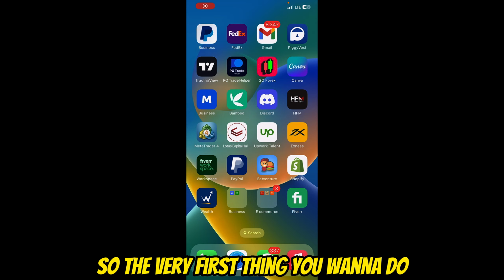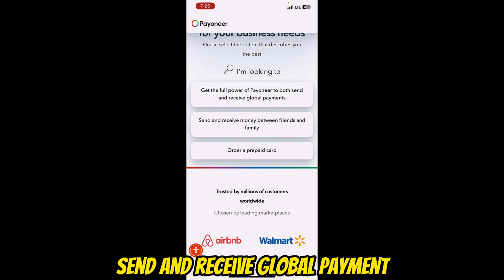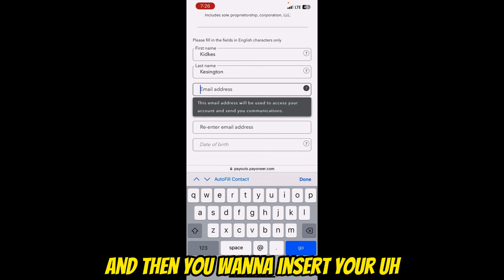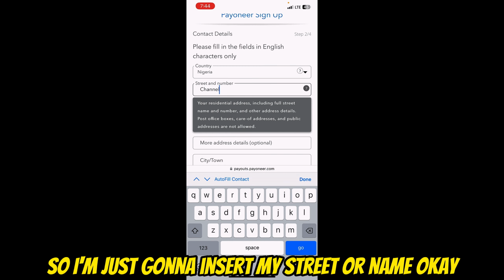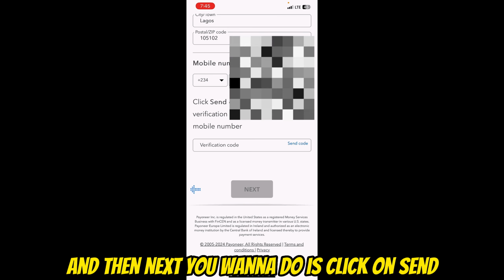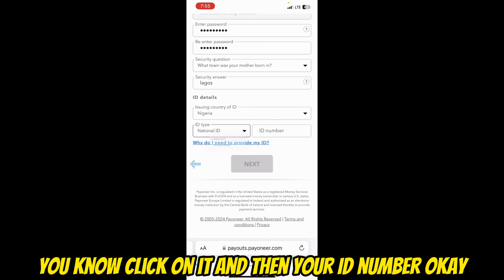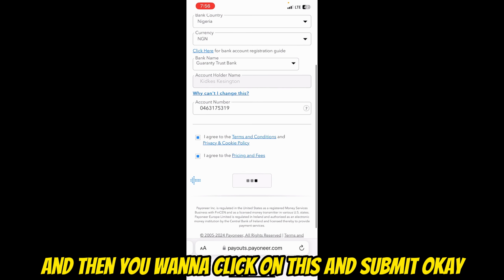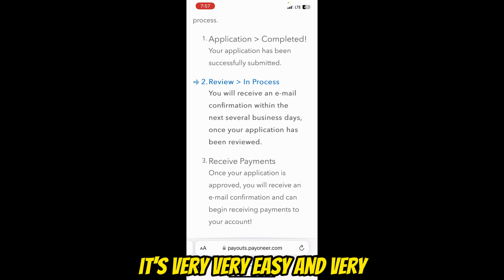The Fastest Way to Create a Dollar Account in 1 Minute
In this video, You would learn How to create a dollar account for free in Nigeria and many other countries. This Video shows you how to own a dollar account for Free to use in several online or international transactions. In This Video, I have explained How to create A USD Dollar Account in very few minute, make sure to watch till the end.